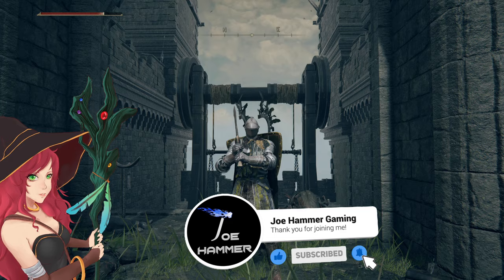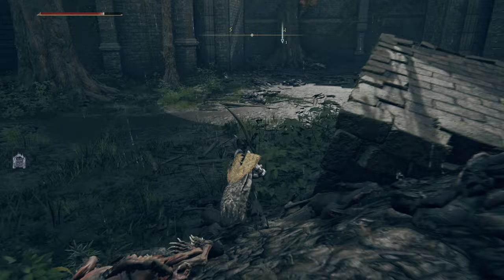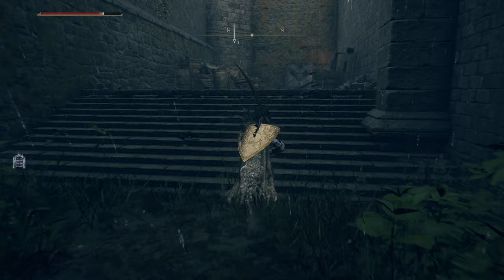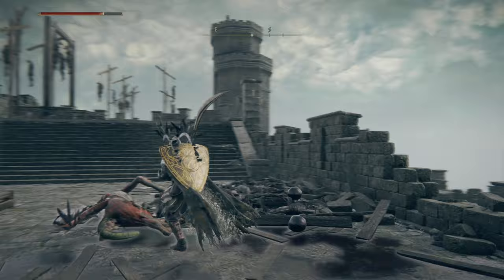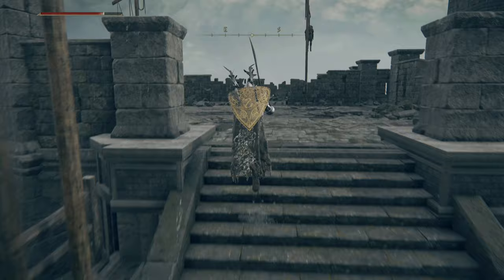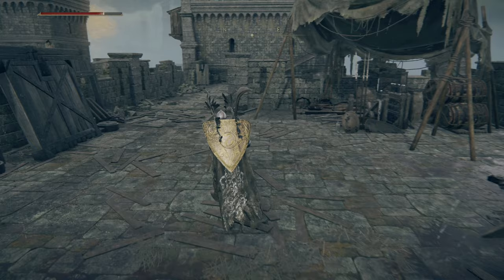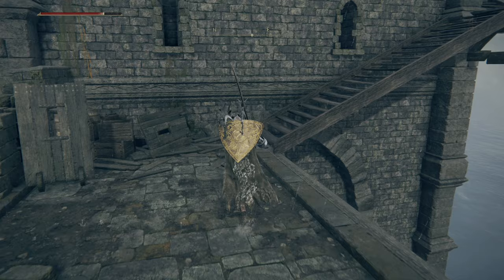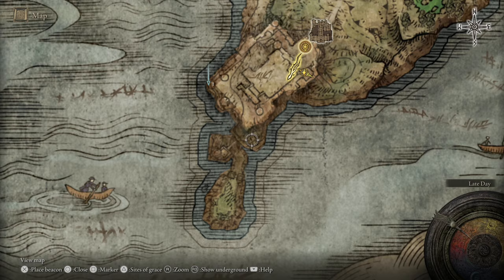QUICK! Elden Ring- Edgar Location Video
Finally, I get to say WELCOME to Elden Ring live on the 26th of March. I appreciate any and all that join us as we experience this game together for the first time while we enjoy what Fromsoftware has prepared for us and plan the first of what will likely be many routes for the game.